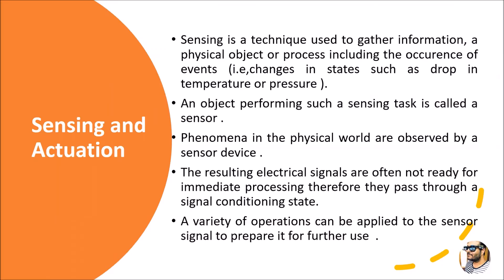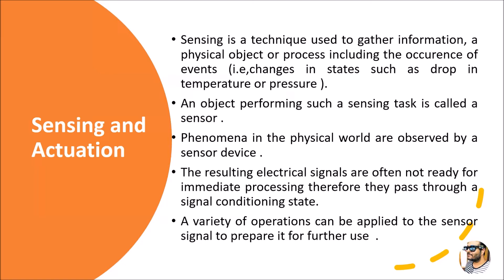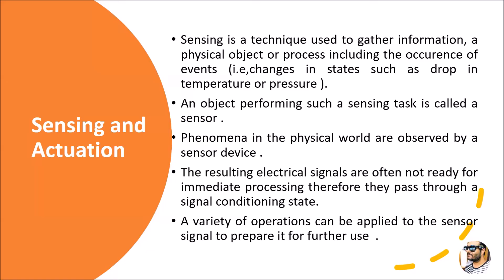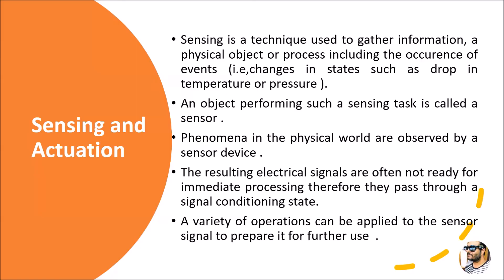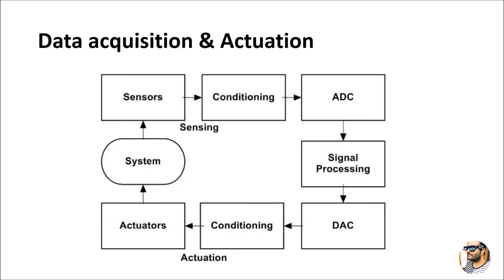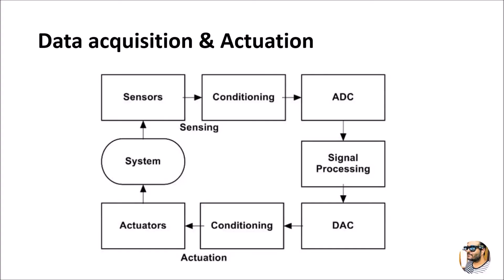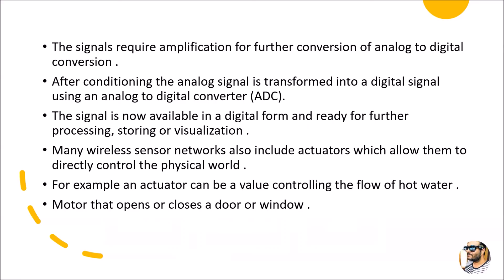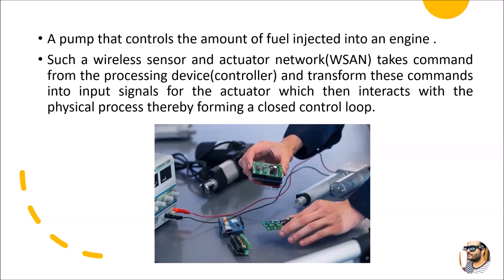Sensing and Actuation || Sensors & Actuators || FIOT || Internet of things || CSE || JNTUH